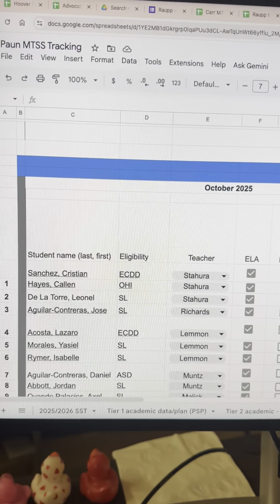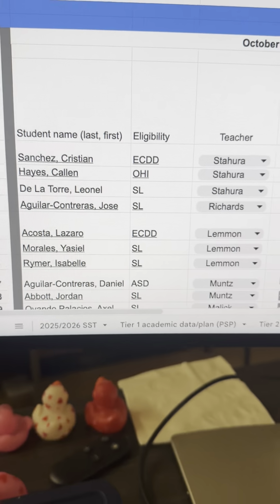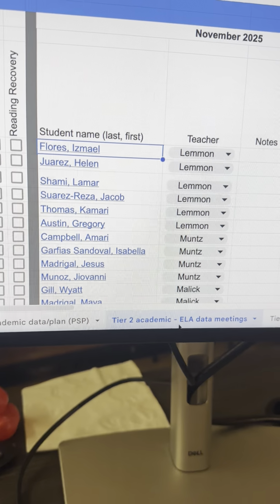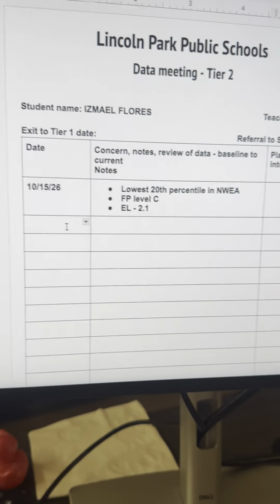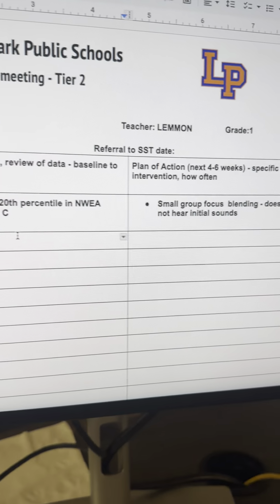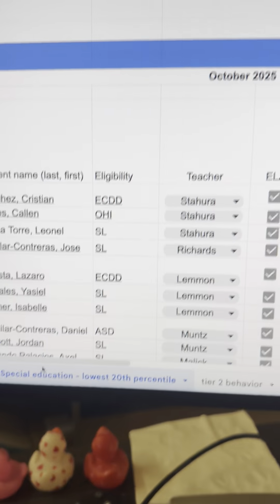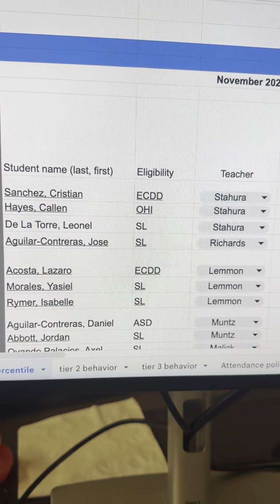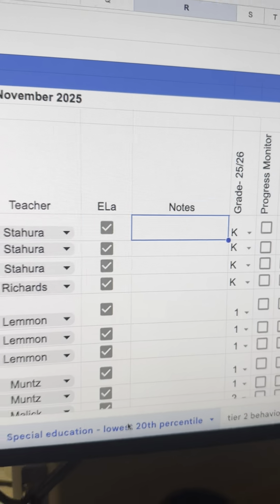Paun data meeting student data